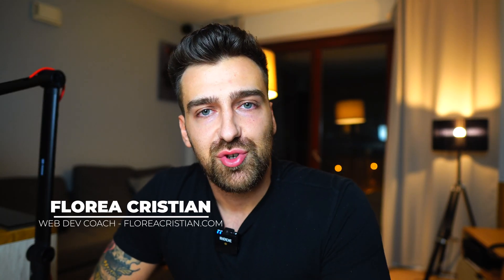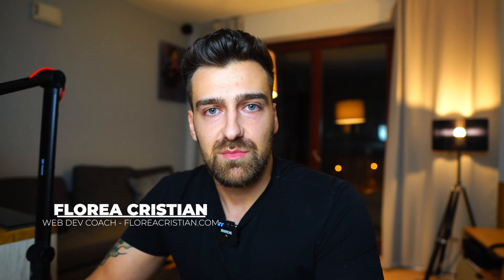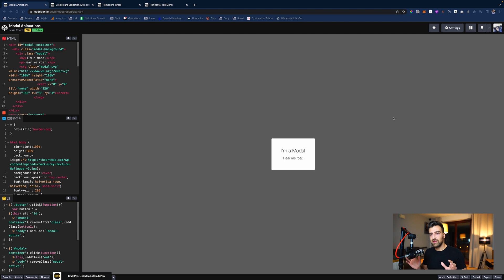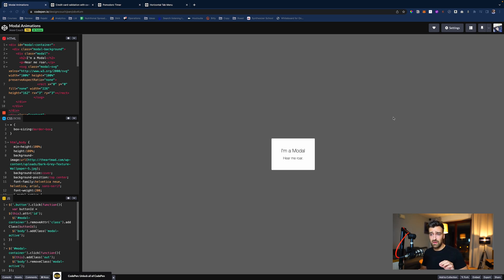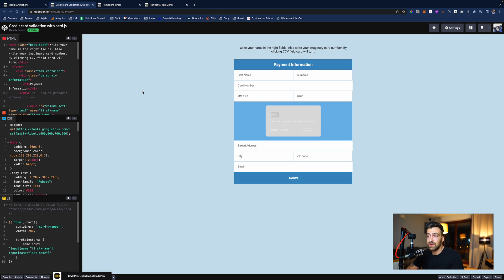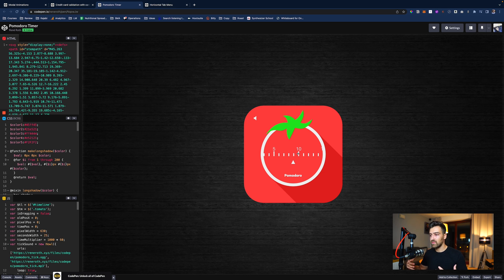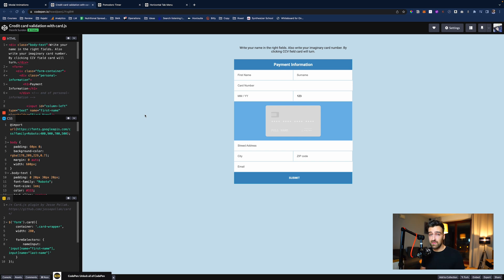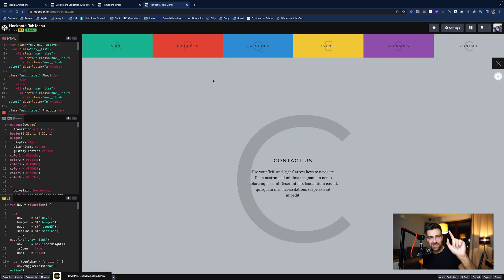Javascript Projects For Intermediate | How To Build Portfolio for Programmer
I hate “3 MoNtH bOotCamPS” and all the nerds selling you DSA courses, so I created my OWN mentorship program to actually help you get hired remotely. I don’t care if you click or not, but if you’re curious to know more, this is the